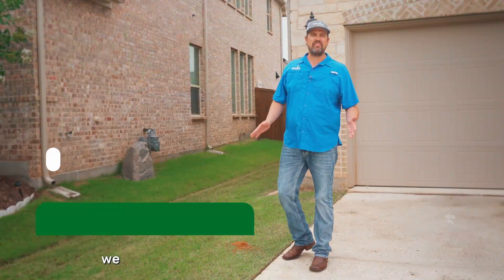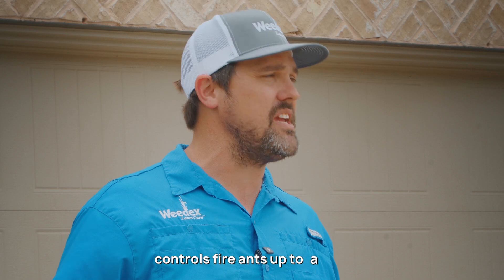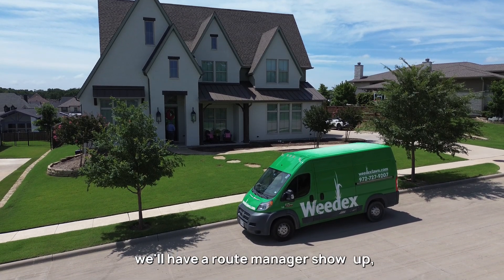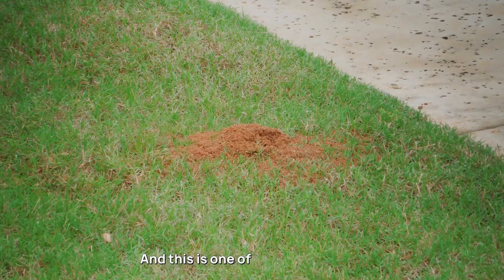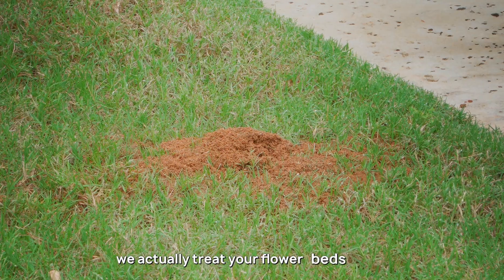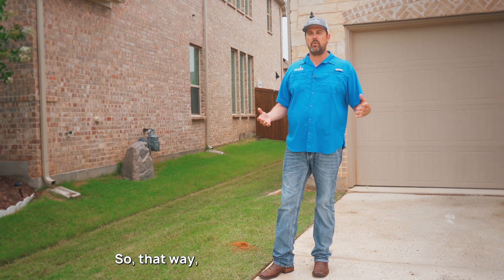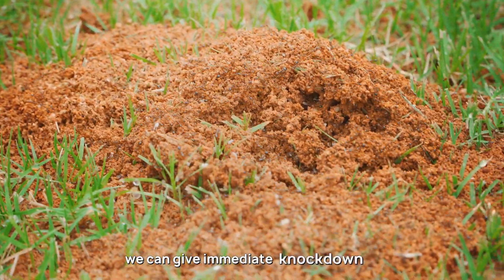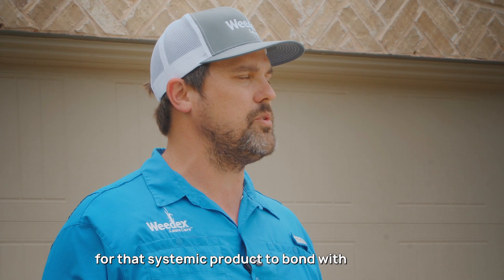Fire Ant Control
Fire Ant Control Program: Keep Your Lawn Safe & Fire Ant-Free! 🐜🌿

At Weedex Lawn Care, we offer an annual fire ant control program that guarantees protection for up to a year. Our expert team will ensure that your lawn, flower beds, and outdoor spaces are free from fire ants so you can enjoy your yard without worry.

🔥 What We Do:
When you sign up for our fire ant control service, our route manager will apply a granular product across your lawn, targeting even flower beds. The treatment bonds with the soil in about 3 to 6 weeks, depending on the season.

⏳ Immediate Knockdown Treatment:
While waiting for the granular product to activate, we also target active mounds with bait to provide immediate knockdown of fire ants, ensuring quick relief from any infestation.

🚿 What You Need to Do:
As a homeowner, the only thing you need to do is water the treated area with about an inch of irrigation to help the product reach the surface where the fire ants are active.

💡 Enjoy Your Outdoor Space:
Don’t let fire ants ruin your weekend barbecues, outdoor activities, or time with family.

If fire ants are causing problems on your property, give us a call and we’ll get right out to handle the issue, so you can enjoy a fire ant-free yard all year long.